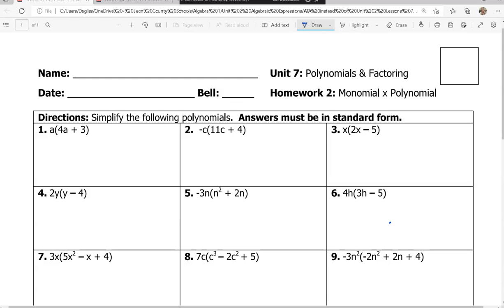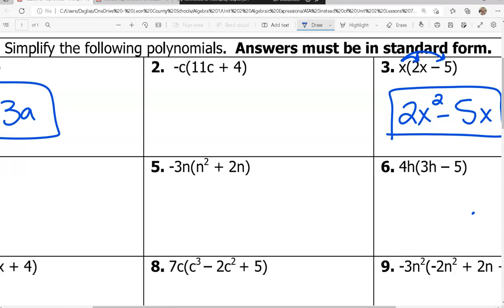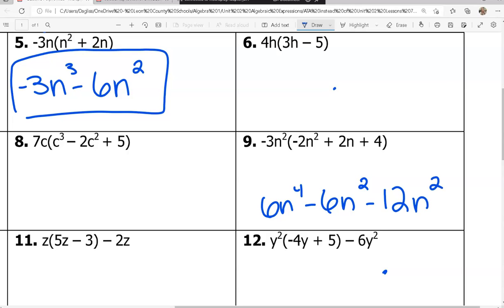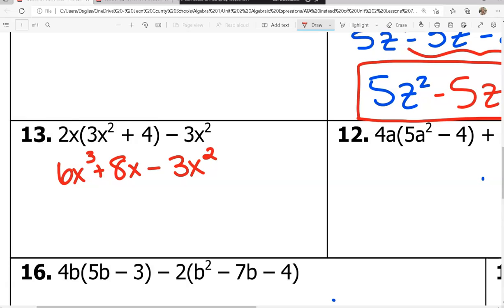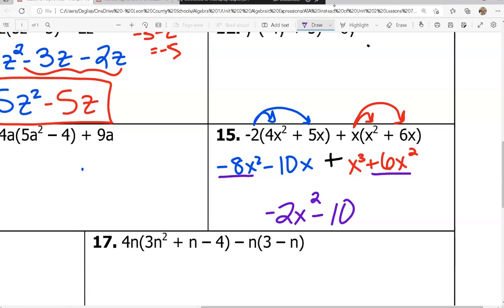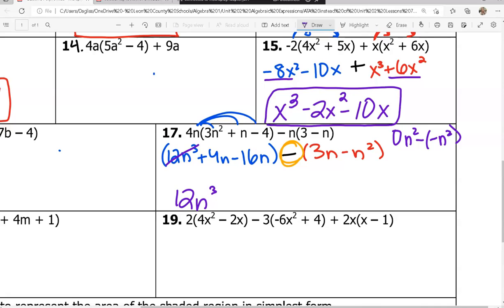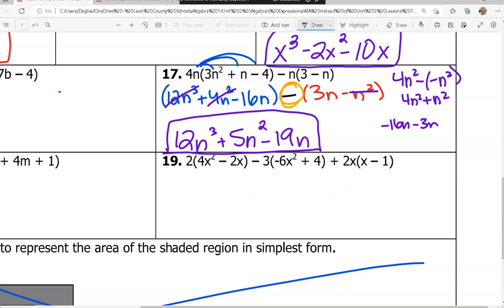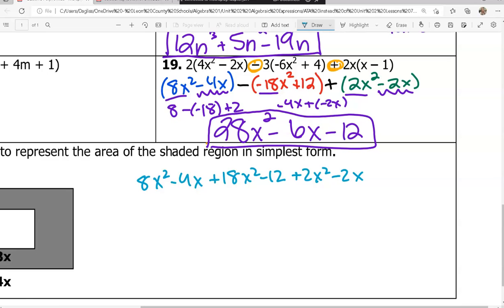Alg 1 Polynomials - Multiply with monomials